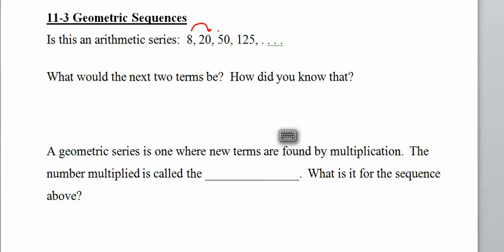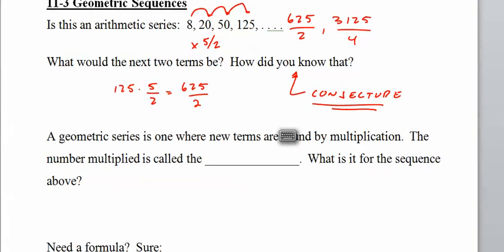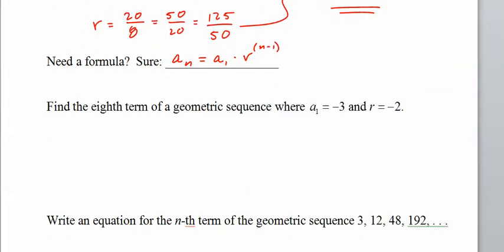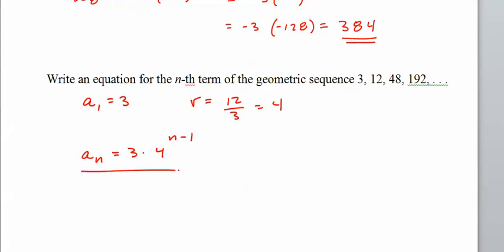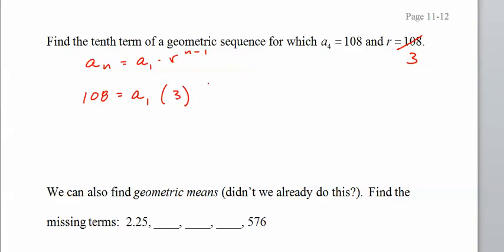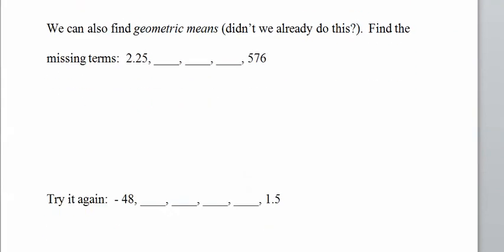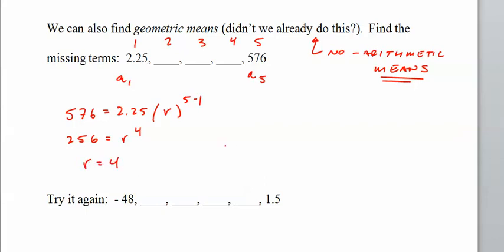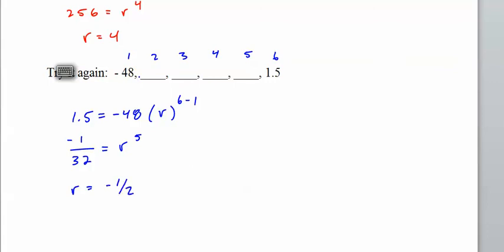210 and 240 11 3 Geometric Sequences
Algebra 2 Honors lesson on geometric sequences